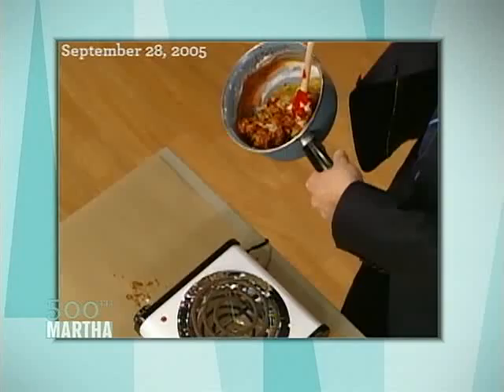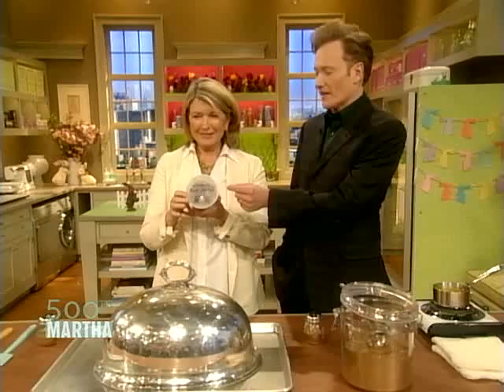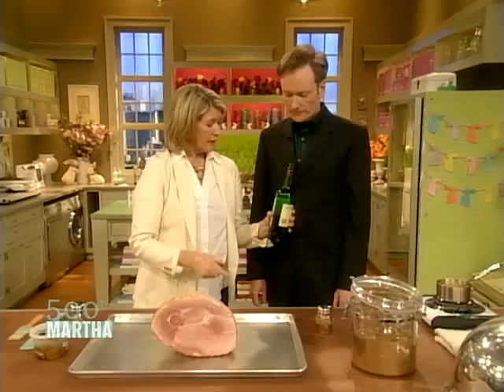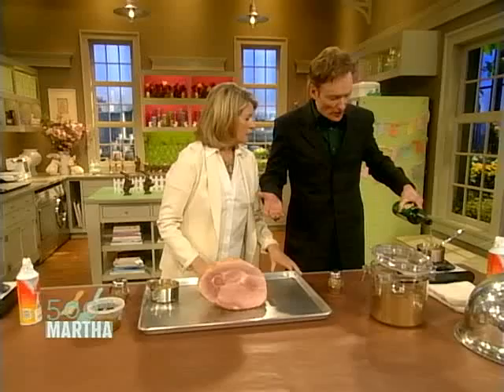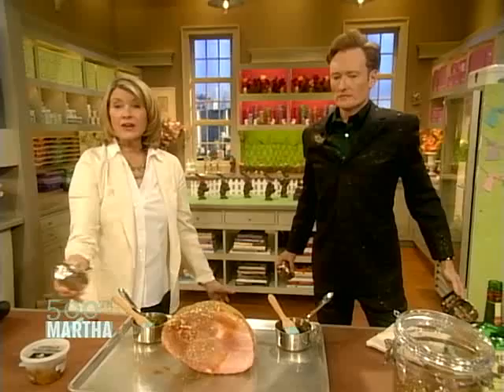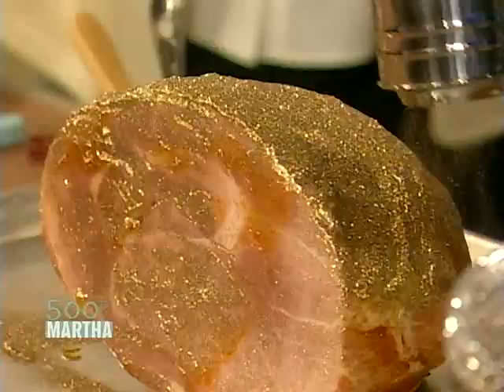Conan on Martha's 500th Episode pt 2/2 (2008.03.20)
Crafts. Ham. Alcohol. Conan.